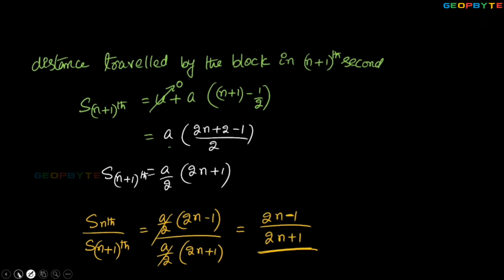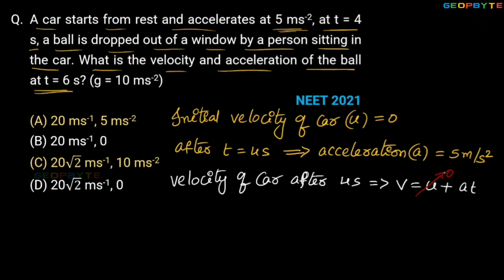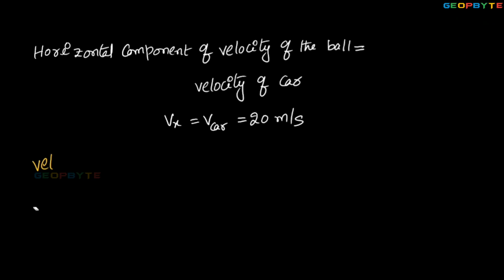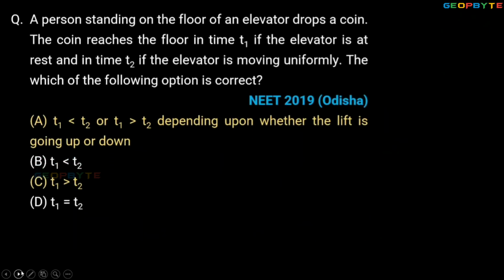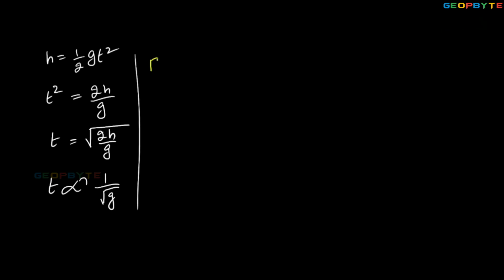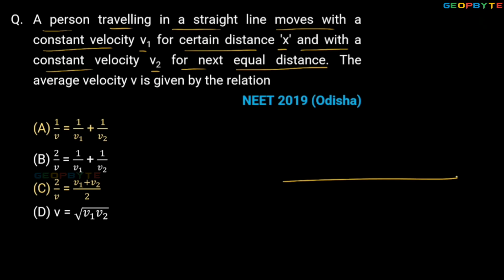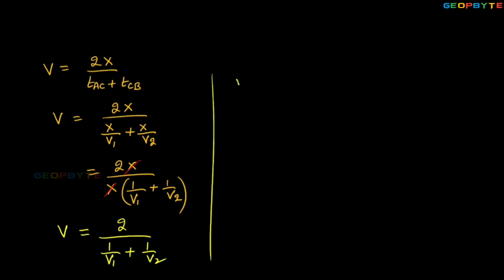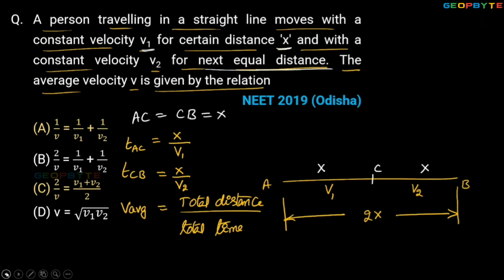NEET - PHYSICS | Motion in one dimension | Previous Year Questions | Part-5 | GeopByte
👇👇 For Motion in one dimension (JEE Mains PYQs – Solved and Simplified)